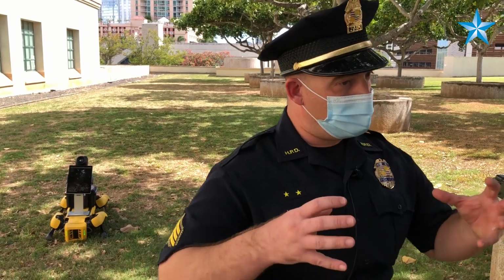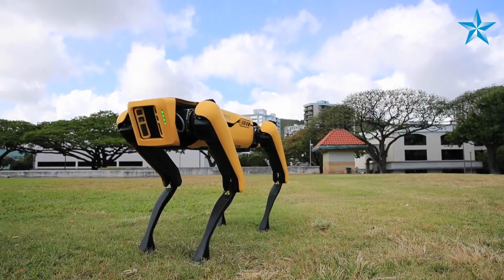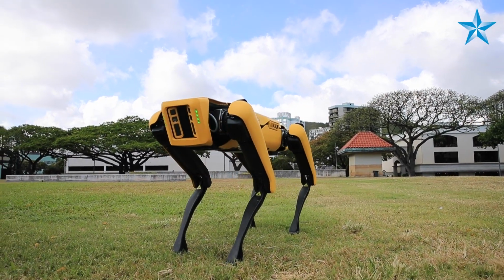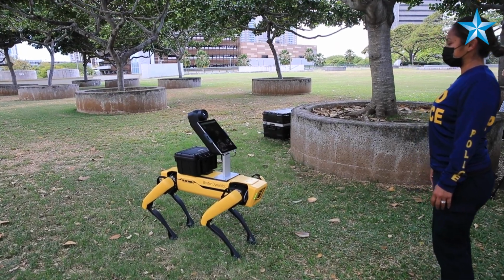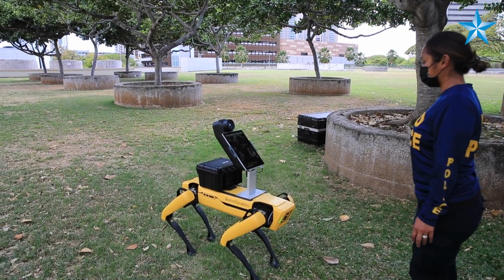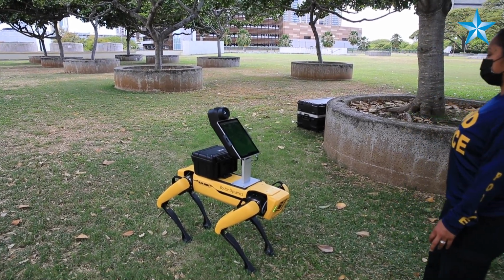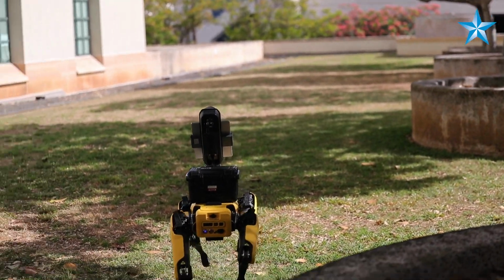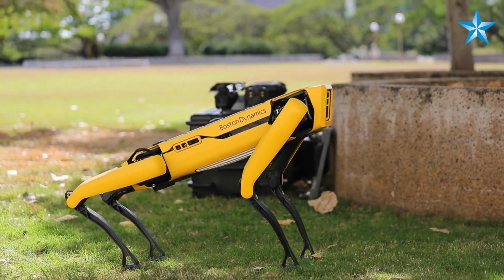Robotic dog assists Honolulu police at Provisional Outdoor Screening and Triage site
The controversial robotic dog that the Honolulu Police Department purchased with federal relief funds last year will be useful for years, the department said.

Known as Spot, the robot HPD bought from Boston Dynamics has been used primarily to get body temperature checks for homeless individuals participating in HPD’s Provisional Outdoor Screening and Triage, or POST, program at Keehi Lagoon.

Video by Jamm Aquino